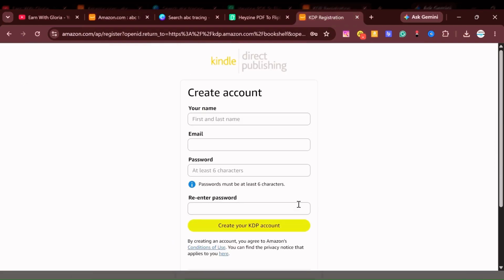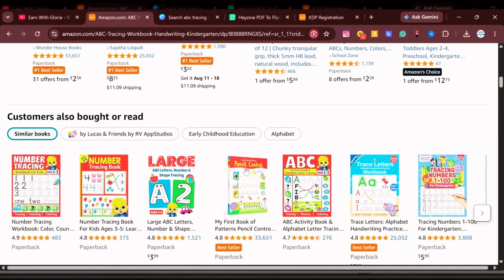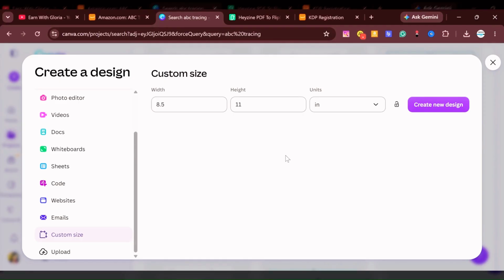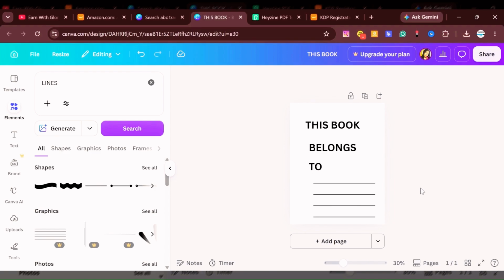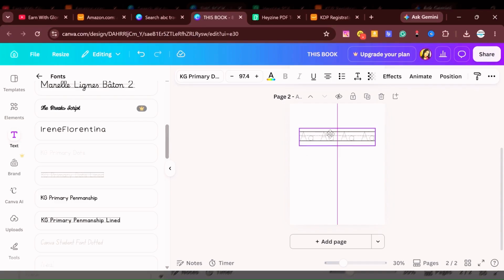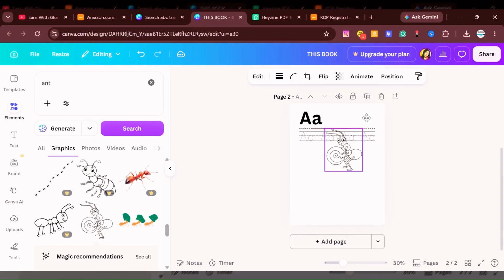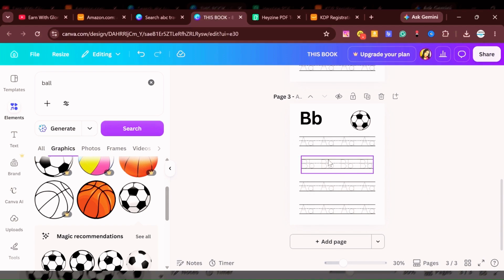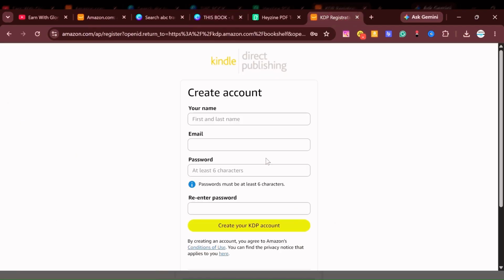Build Your First Amazon KDP Activity Book (Full Tutorial)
Learn how to make digital activity books using Canva. Follow this step-by-step guide to design and sell your own printables.

Creating digital activity books for children is a practical way to start a side business. This tutorial covers the entire design process, from setting up your pages with tracing letters and numbers to adding engaging images for kids. Whether you are new to design or looking to expand your shop, you will see exactly how to format your files for a professional look.

Once your designs are ready, this guide explains how to list them on a platform to sell digital products effectively. You will learn the basics of setting up your seller account and preparing your files so they are ready for customers to download and print. By following these steps, you can create printables that provide value to parents and educators.